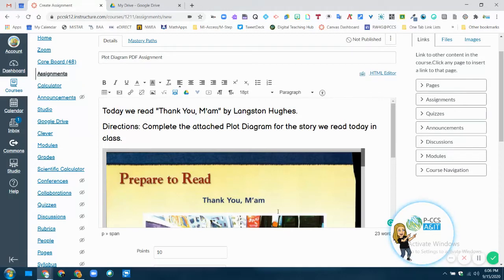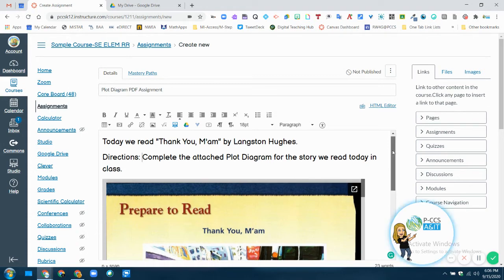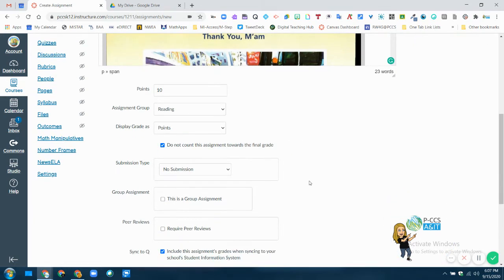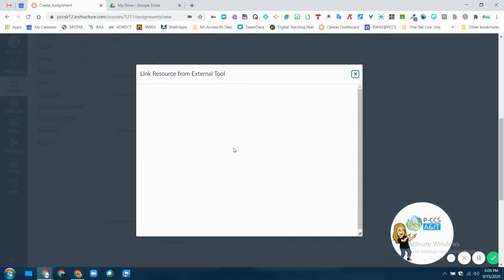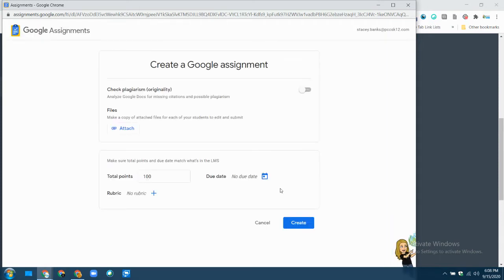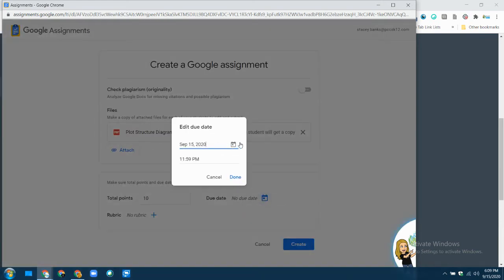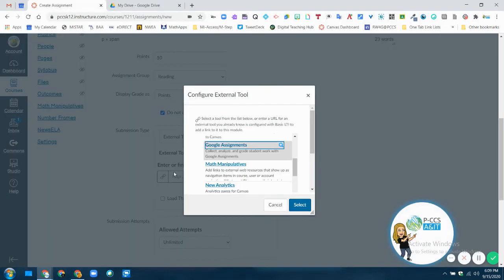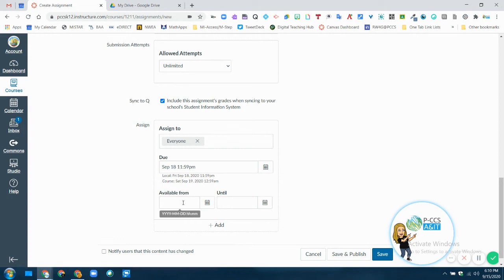Canvas Creating A PDF Assignment that Students Can Annotate using the PDF Reader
This video demonstrates how to create an assignment in Canvas via the external tool-Google Assignments feature. The assignment will give each student their own copy of the designated PDF file and students will be able to annotate or "type" on the file and submit the assignment.